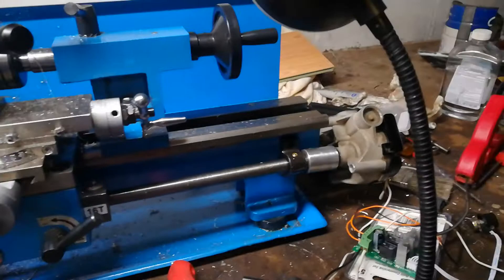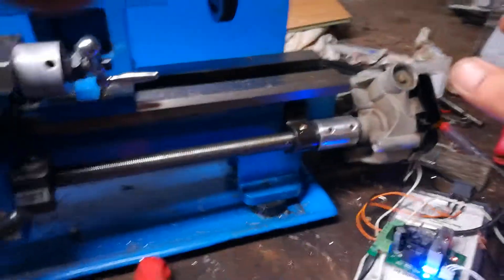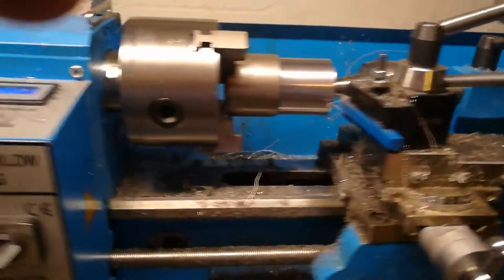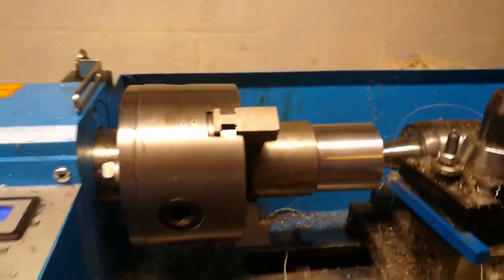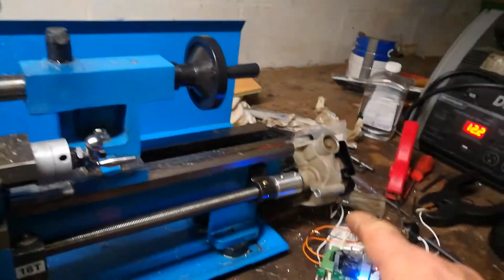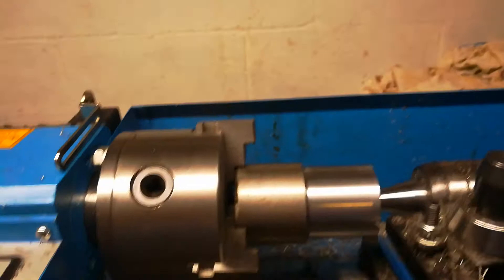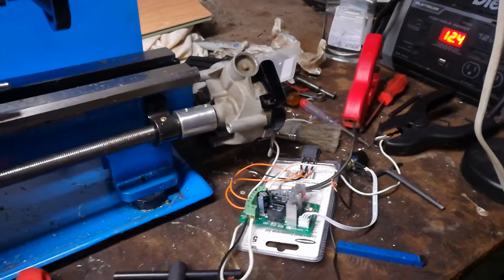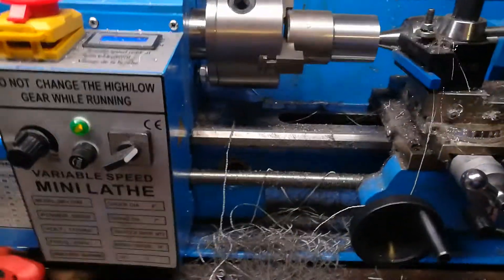Mini lathe lead screw speed controller.